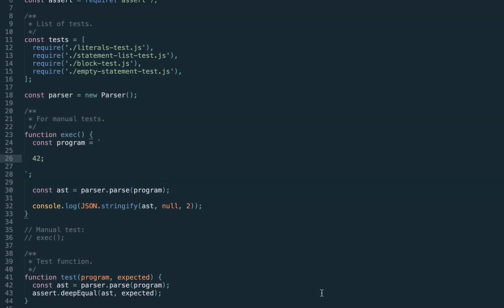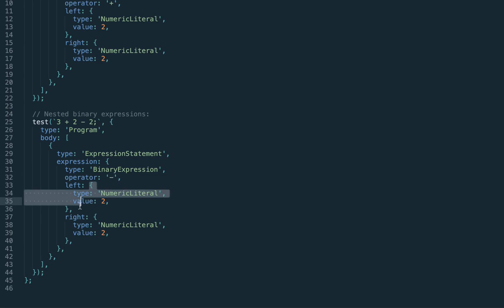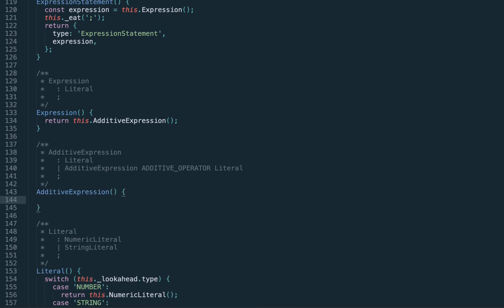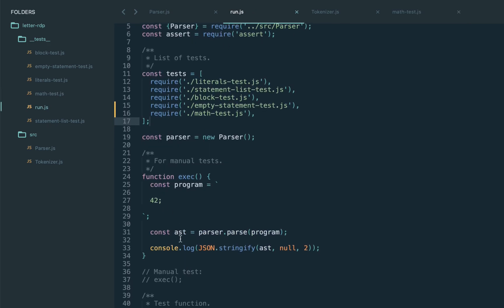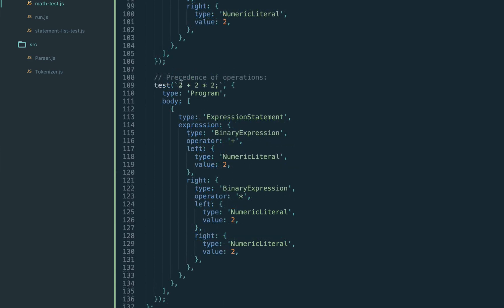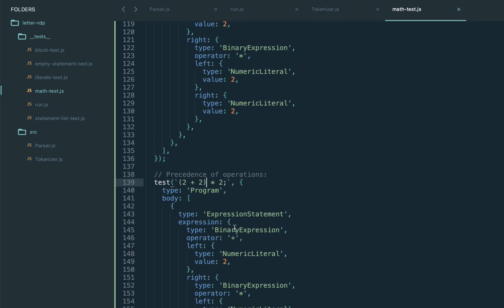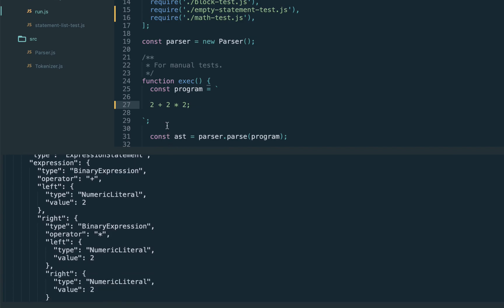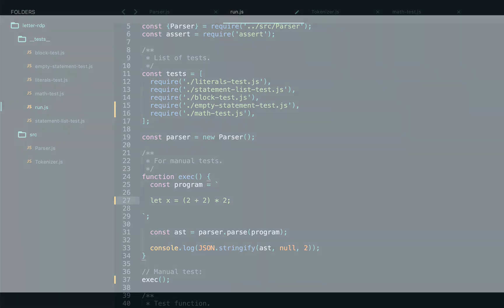Building a Parser from scratch. Lecture [7/18]: Binary Expressions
This is the seventh lecture from the "Building a Parser from scratch" where we build a Recursive-descent parser for a full programming similar to JavaScript.

In this lecture:

- Binary expressions
- Additive expression
- Multiplicative expression
- Primary expression
- Operator precedence
- Parenthesized expression